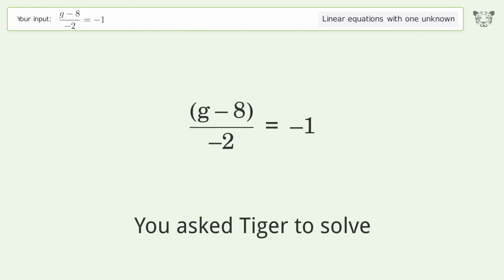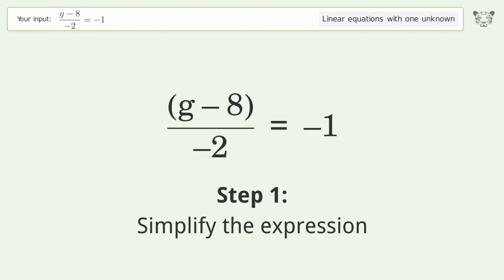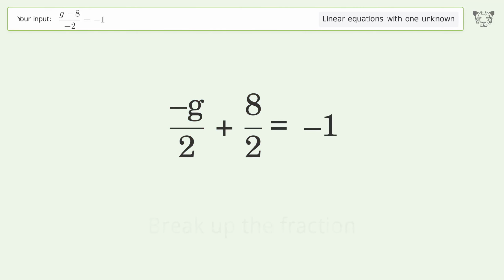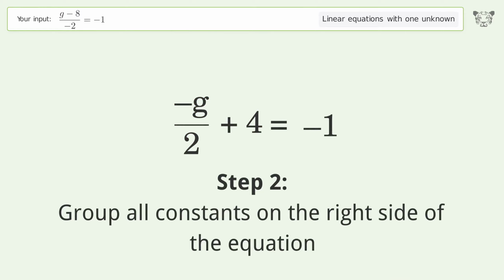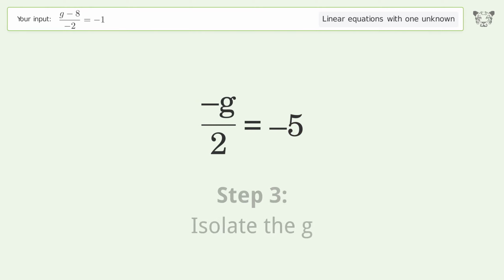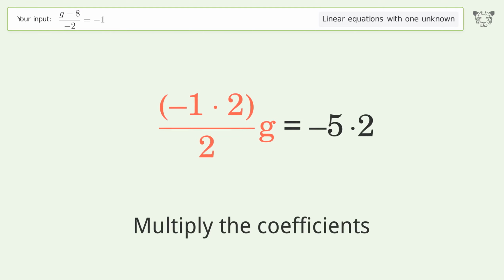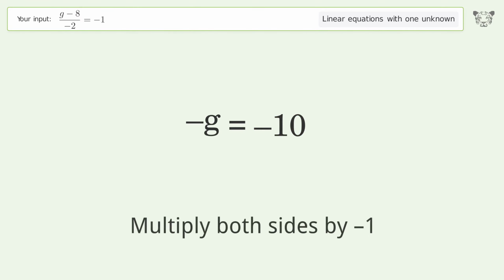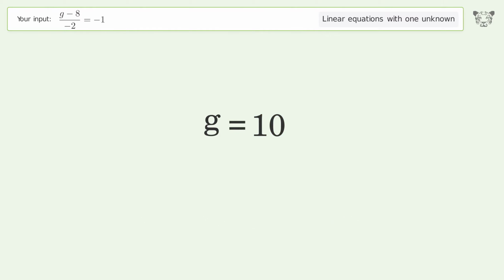Solve (g-8)/(-2)=-1: Linear Equation Video Solution | Tiger Algebra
Struggling with (g-8)/(-2)=-1? Watch our step-by-step video on Tiger Algebra to master this linear equation effortlessly.